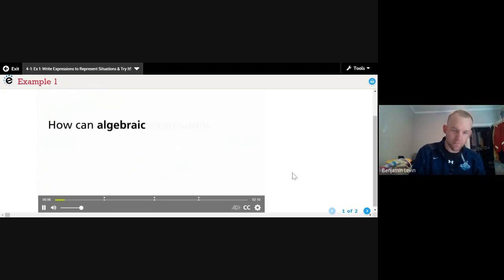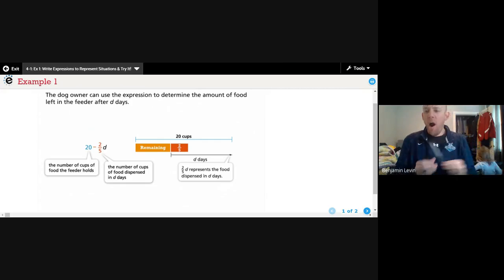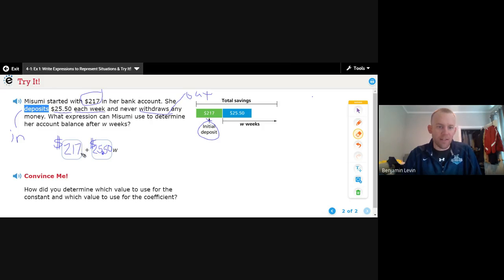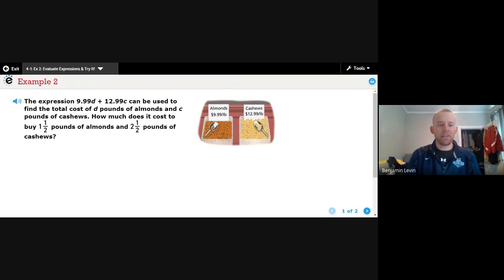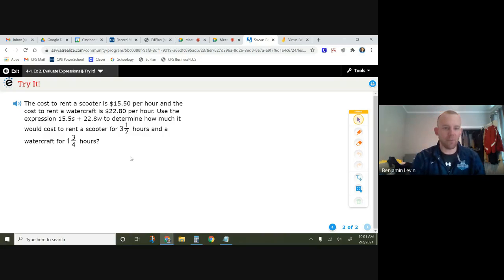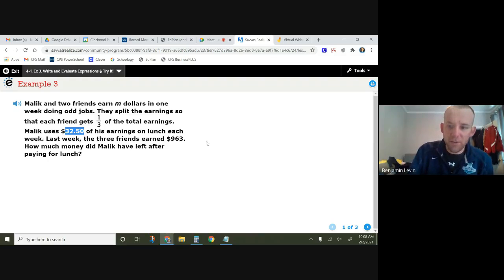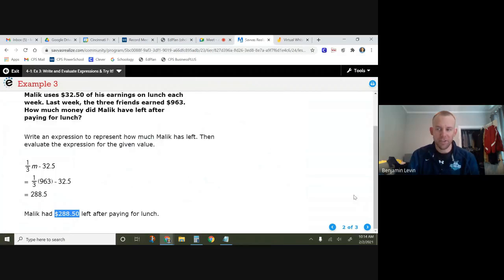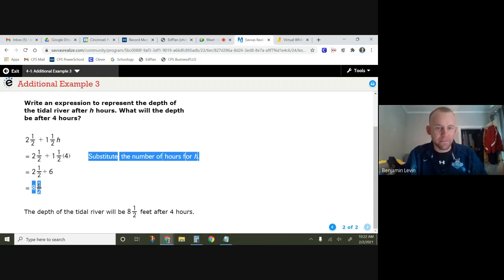2/02/21 Math 7: Intro to Creating Expressions